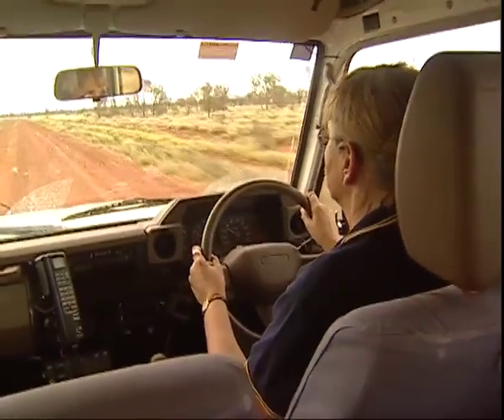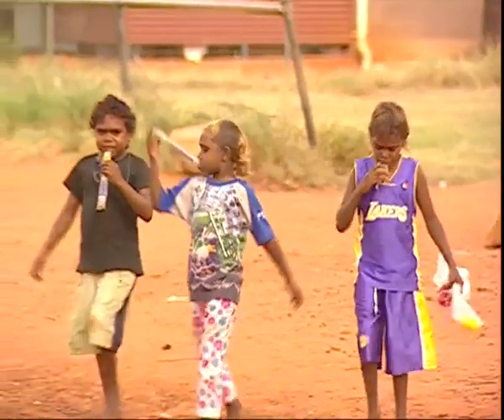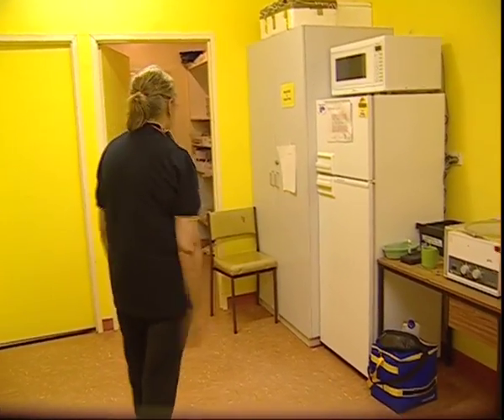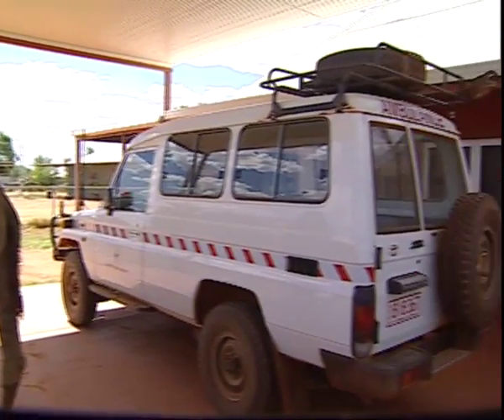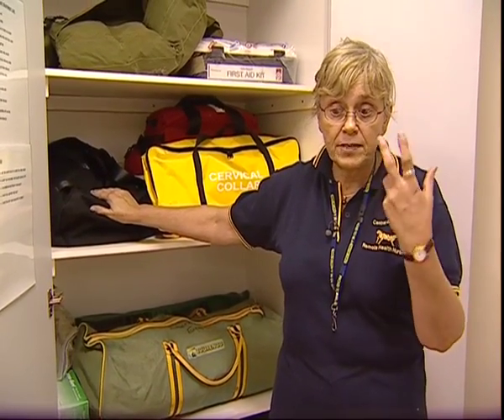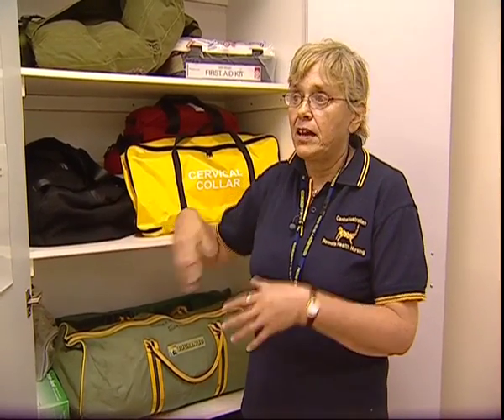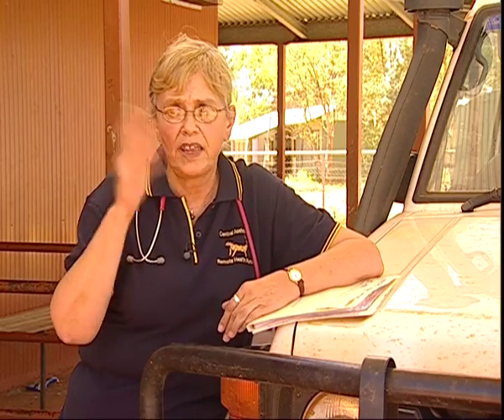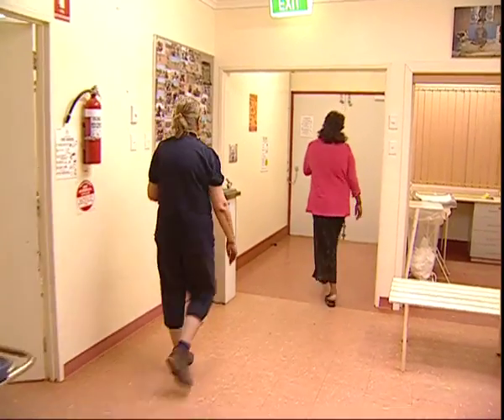Nurse TV: Outback nursing (part 1)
Nurse TV is an Australian community television show made by nurses for nurses. Nurse TV aims to educate the public about the role of the nurse in the 21st century.

The following segment is about a remote area nurse working in an aboriginal community, 300km west of Alice Springs.